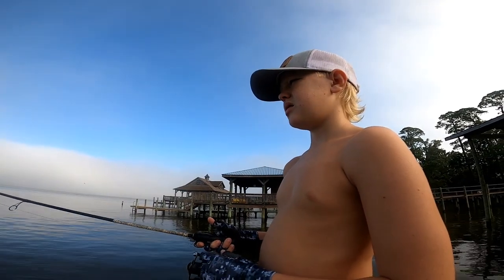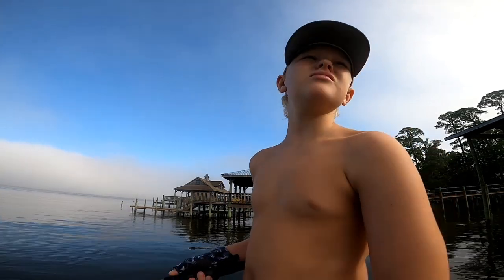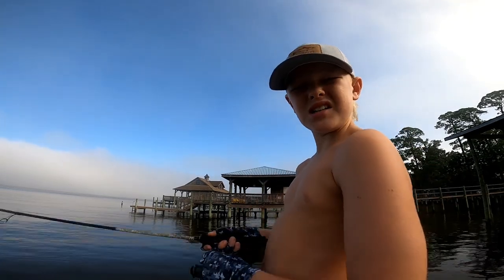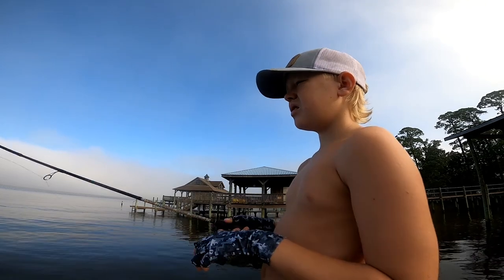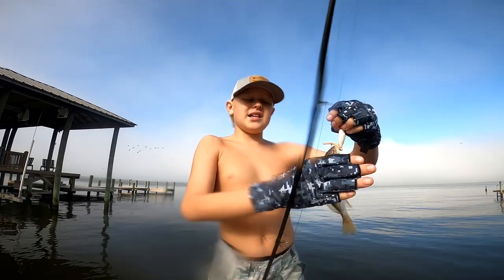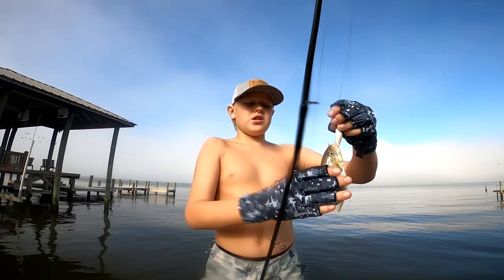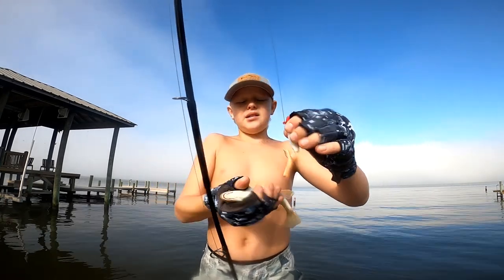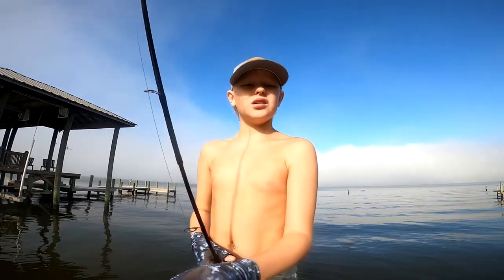Cleaning a Croaker and More!